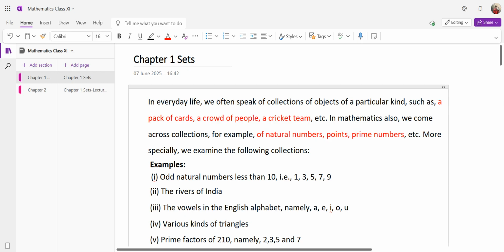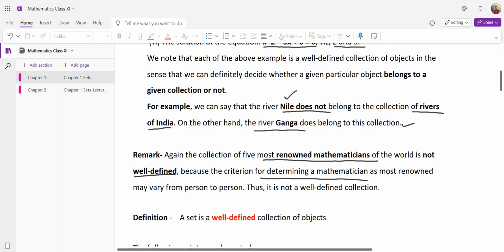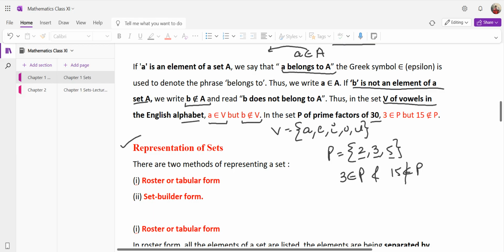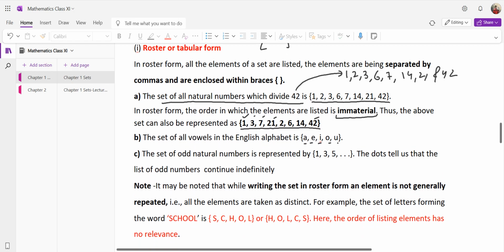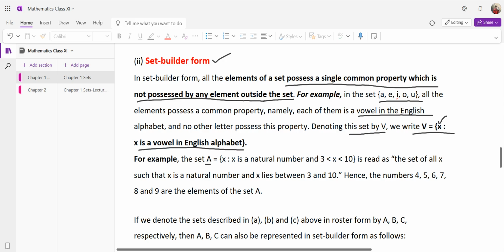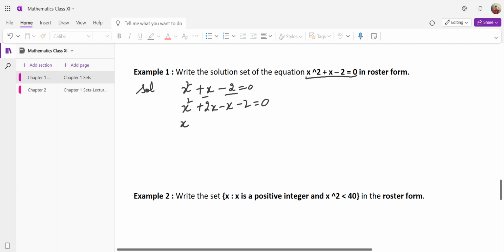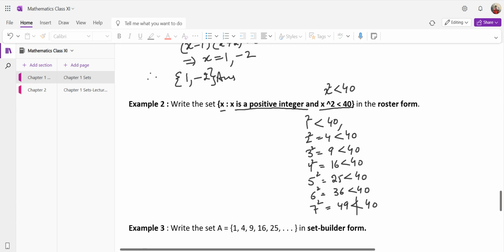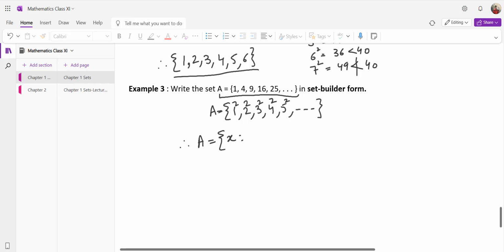Lecture 1-Introduction to Sets.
Kickstart your Class 11 Mathematics journey with a clear and simple introduction to Sets—understand definitions, examples.